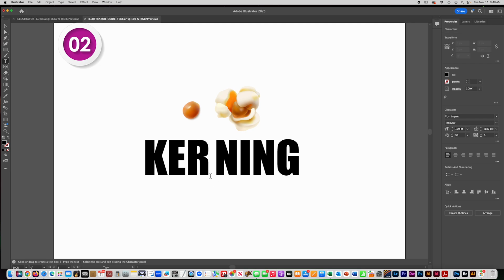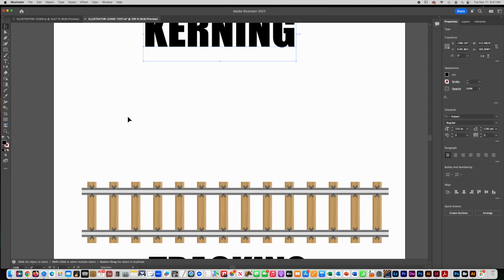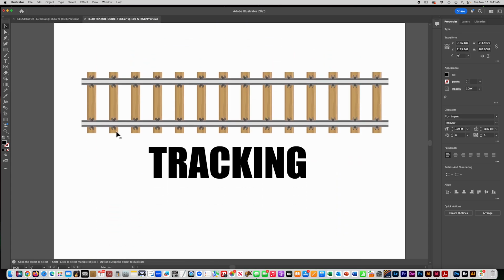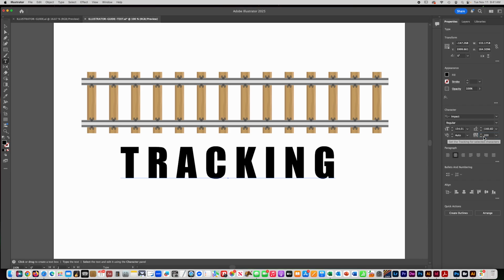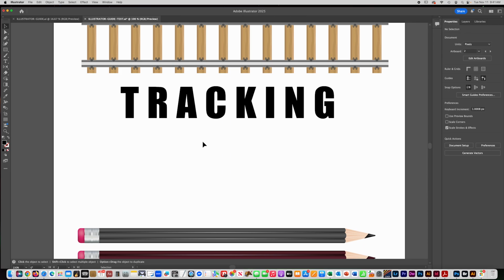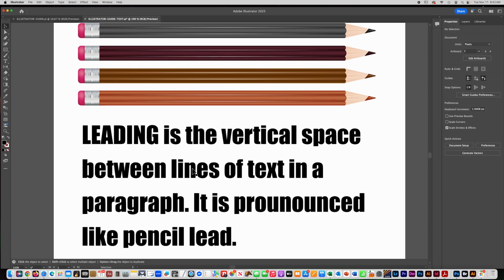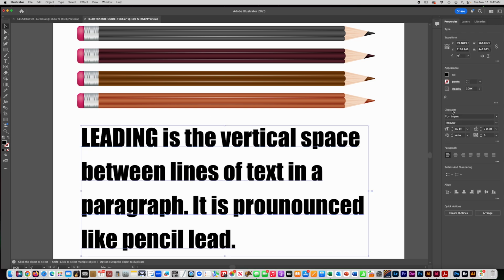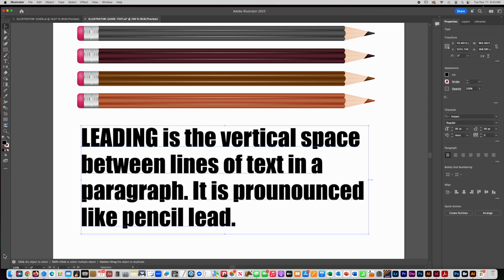Illustrator Text Edits (Kerning, Tracking, Leading)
Master skills needed for Adobe Illustrator Certification. This video will show you how to do Kerning, Tracking, and Leading.